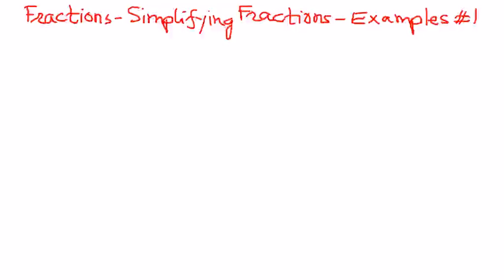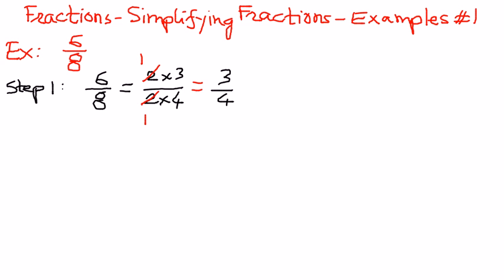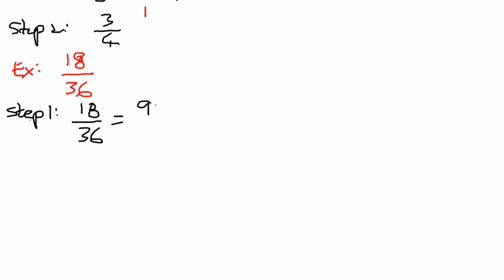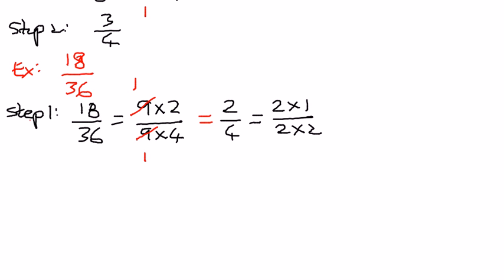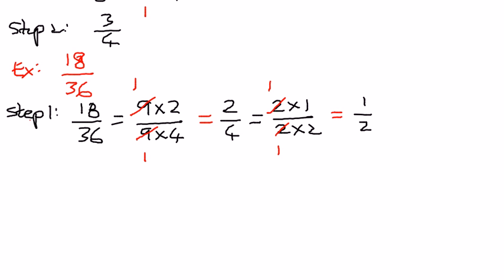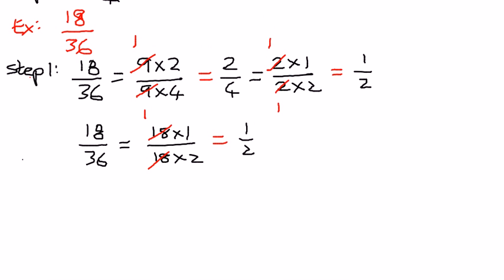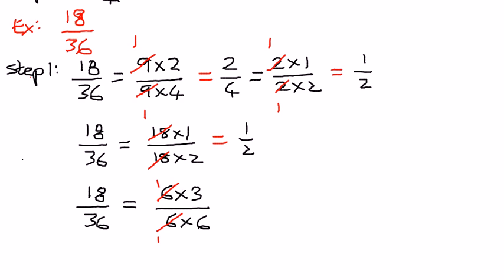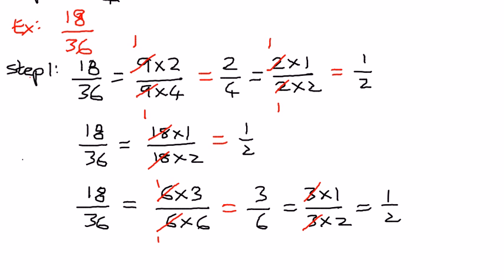Fractions - Simplifying Fractions - Examples # 1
In this presentation we shall see how to simplify fractions to its prime form.